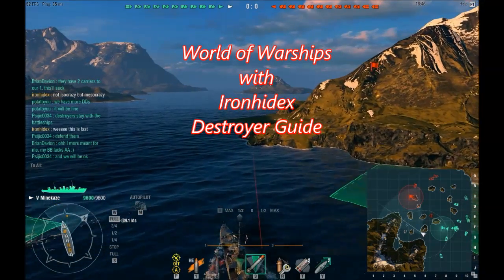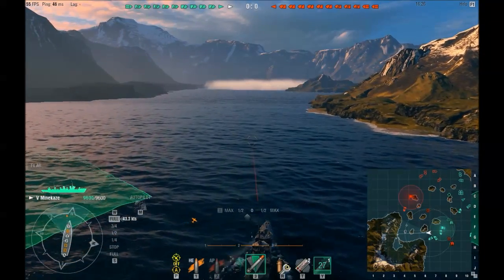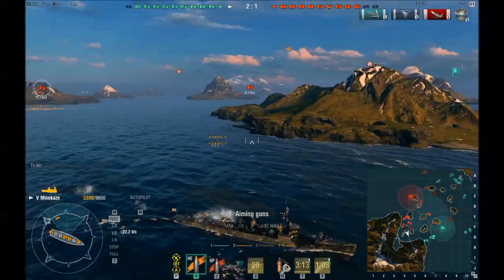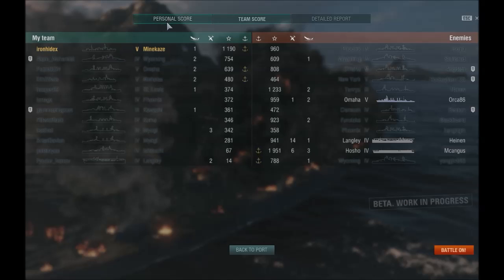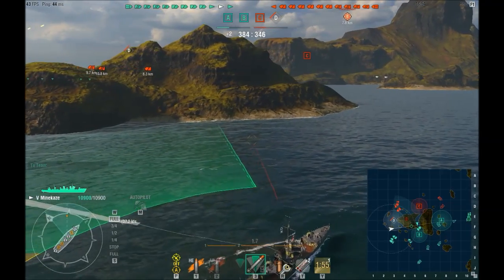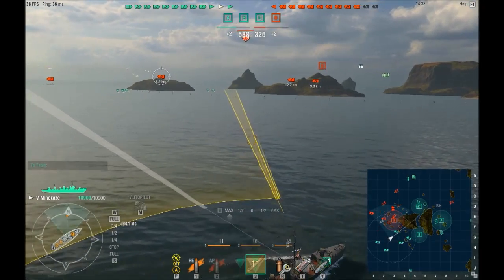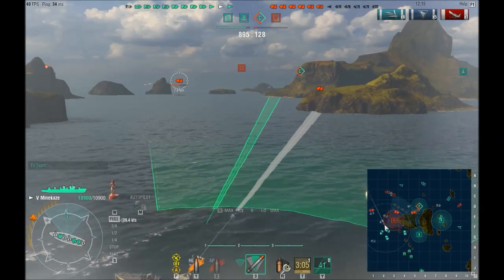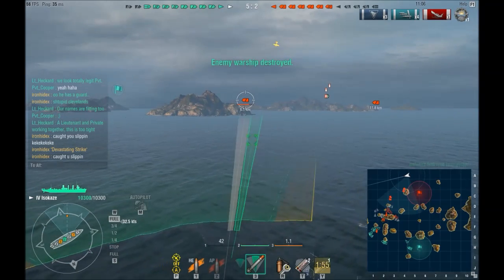World of Warships - Destroyer Guide - Tips and Tricks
My guide on Destroyers in world of warships and tips and tricks on how to play them